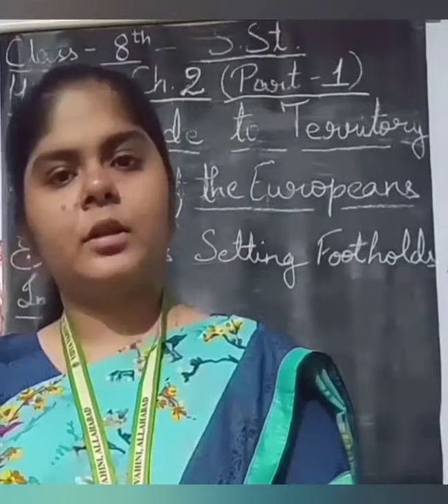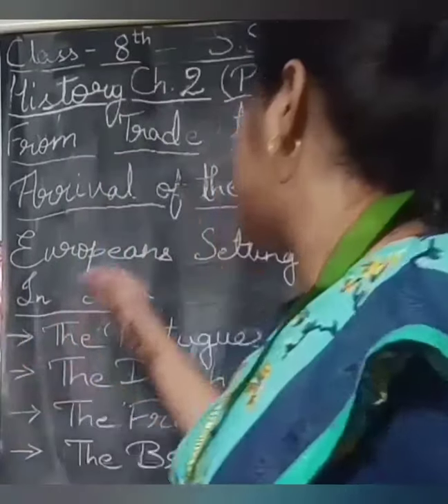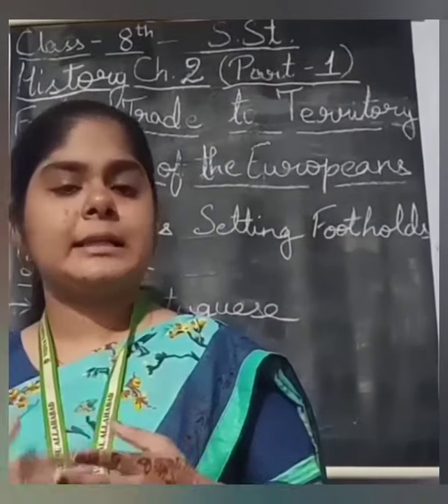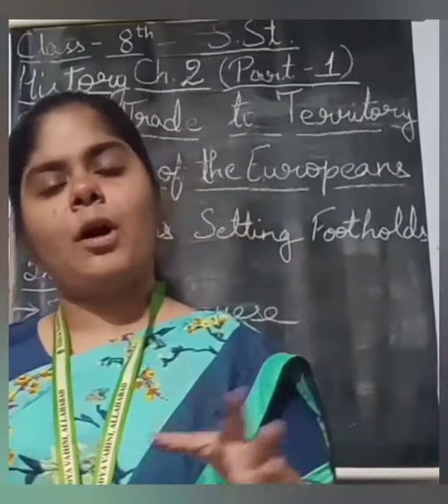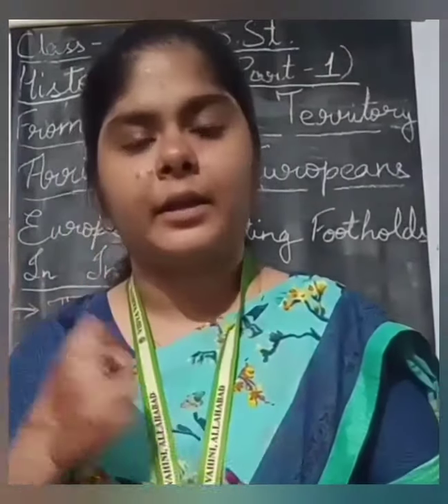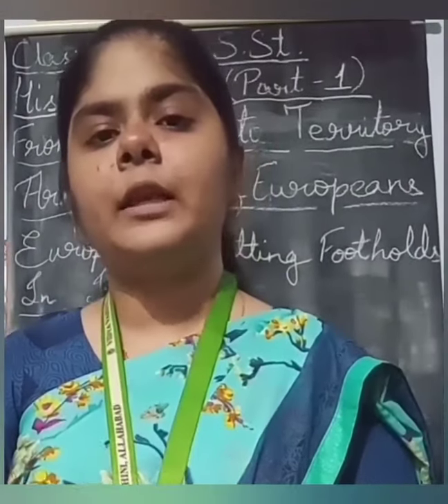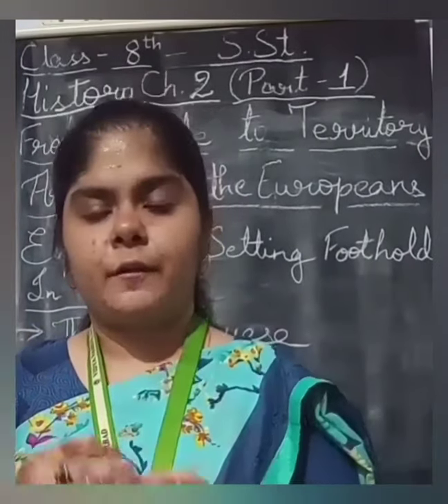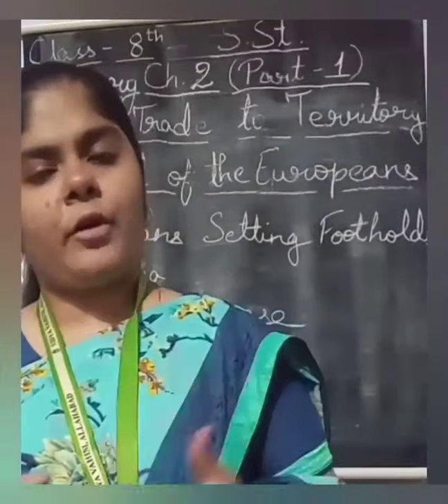Class-8th History- Ch.2(part-1)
From Trade to Territory